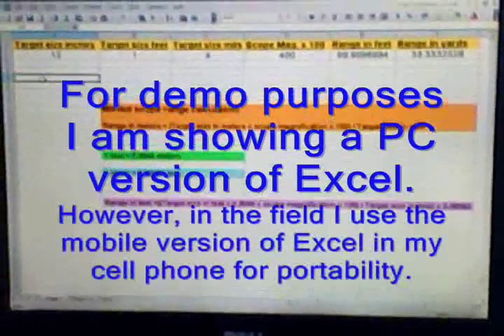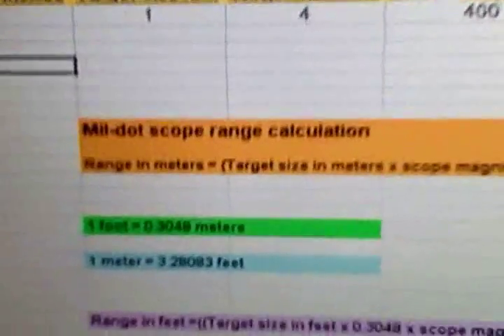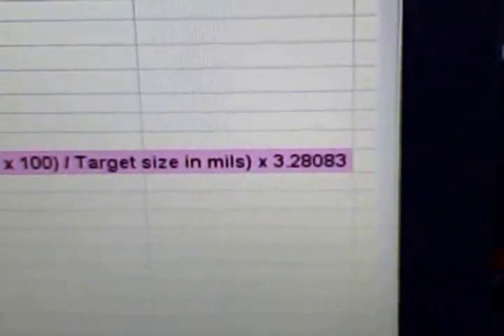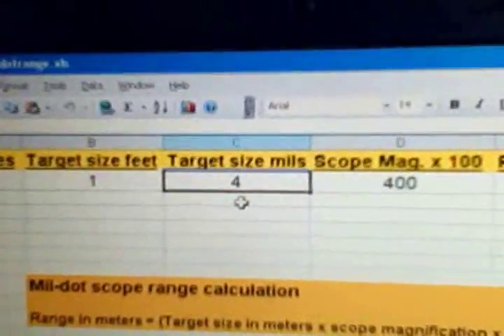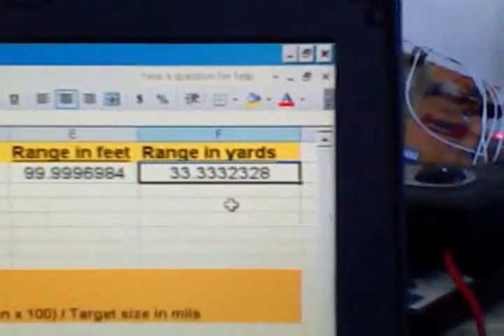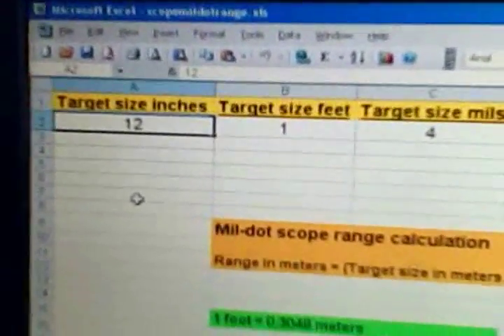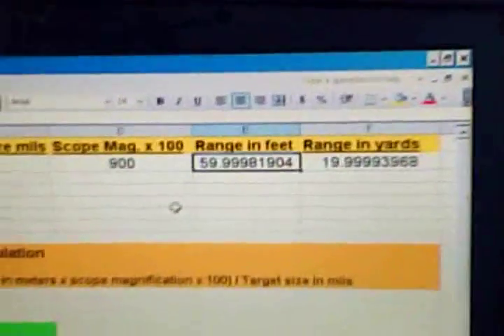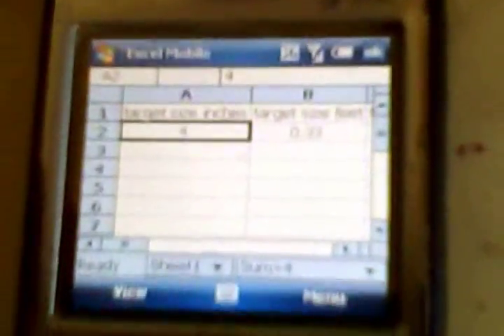Mil-dot Scope Range Calculator using an Excel Spreadsheet on a cell phone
This is a nice quick way to calculate your ranges when using a Mil-dot Scope. I use this same spreadsheet in Mobile Excel on my cellphone, and I can quickly estimate my ranges when I'm in the field.  Hope you find this useful.